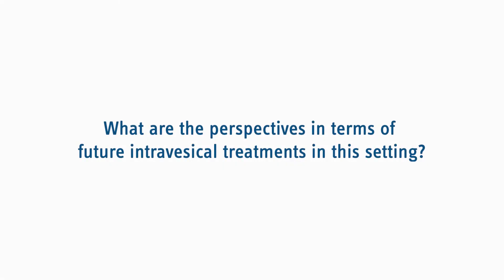Optimal therapy is intravesical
Dr. Peter Black (CA) elaborates on intravesical therapy for BCG-unresponsive bladder cancer.